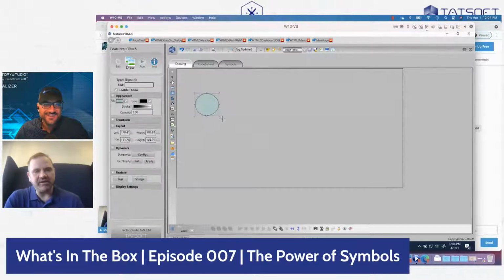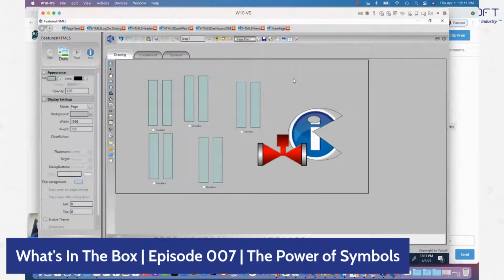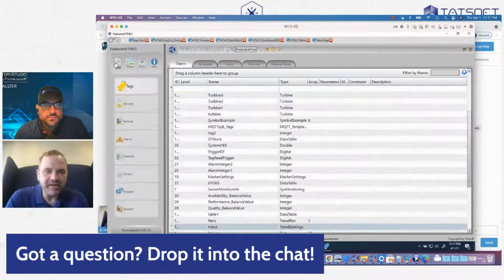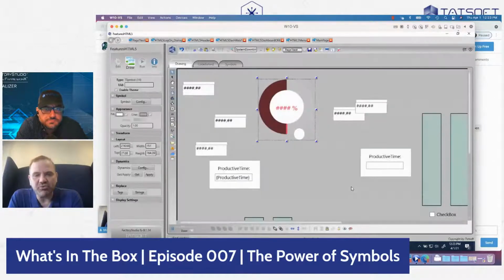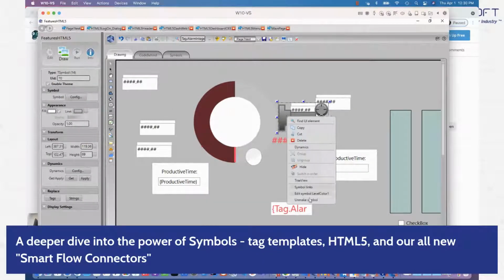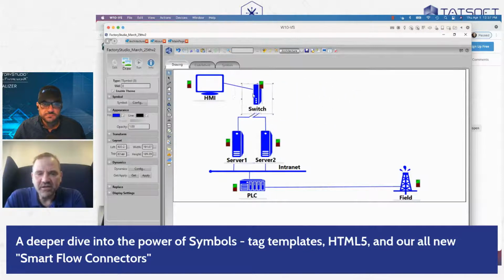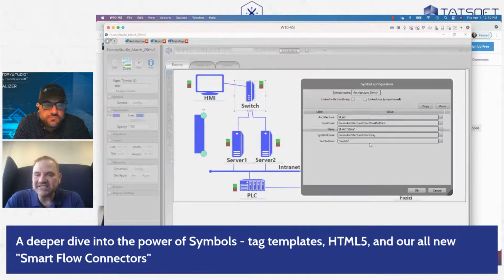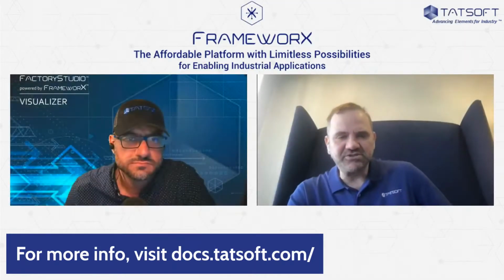What's In The Box | Episode 007 | The Power of Symbols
For this week's episode (every Thursday at 12pm CST) of "What's In the Box?" we'll take a deeper look at the power of symbols within the FrameworX platform - tag templates, HTML5, and also the new "Smart Flow Connectors" we introduced in last week's 9.1 Webcast event.